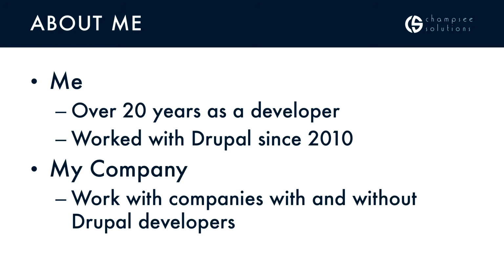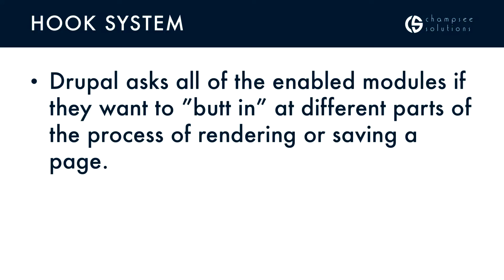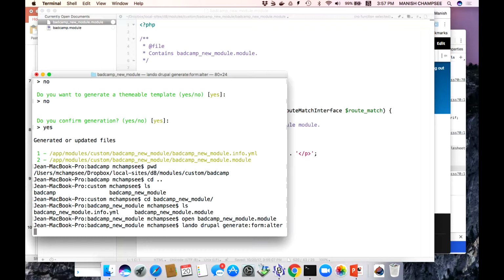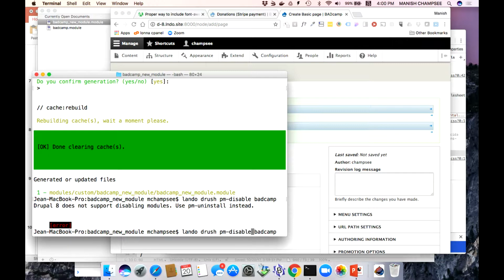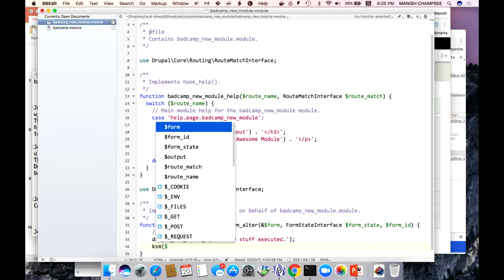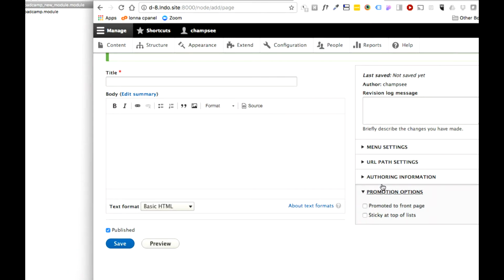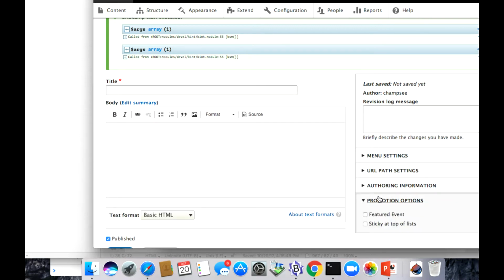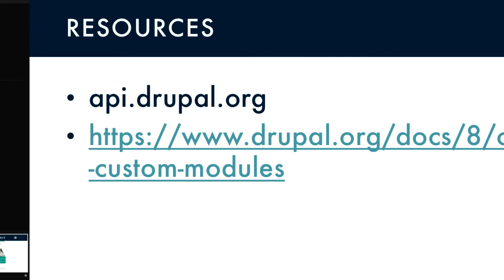Getting Started with Module Development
Manish Champsee

This session is targeted to people who have experience as Drupal site-builders who are looking to get started with module development.

While there are many powerful contrib modules that do some amazing things, sometimes you will have a unique problem for which a contrib module hasn't been developed for. Ever run into a module that didn't quite do what you wanted it to do? Wish that a dropdown were checkboxes instead or vice versa? You can write a custom module that can fix those things.

We will go over contrib modules, configuration changes and other tools that will help you with writing modules.We will go over how to use Drupal Console to create a starting point for any modules that you want to develop and then go over some simple code examples to show you some of the powerful things you can do with relatively little effort.

After attending this session, you will know how to create custom modules that will make simple changes that can add some polish to your site. More importantly, you will learn what to do when you run into things we hadn't discussed in this talk.